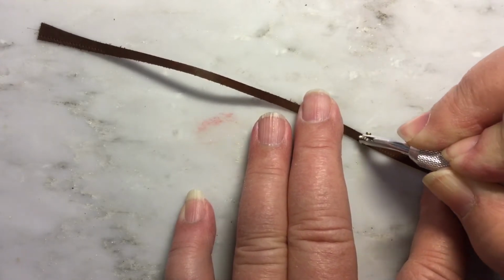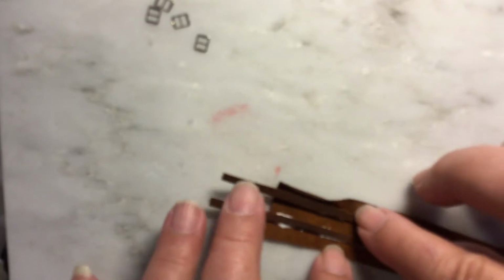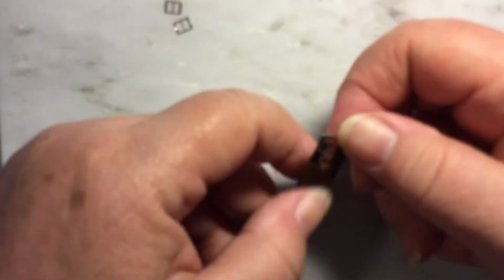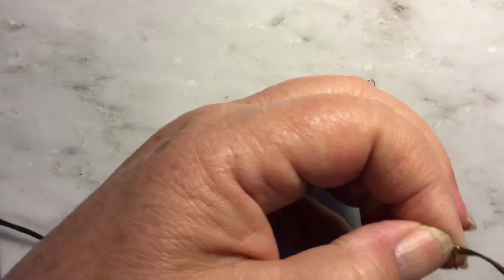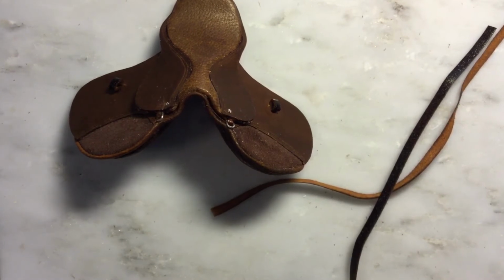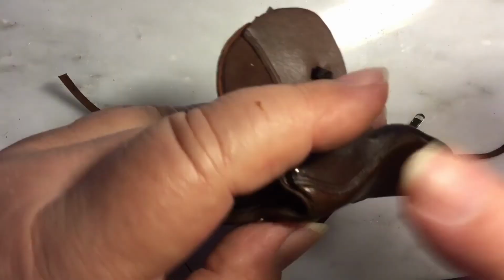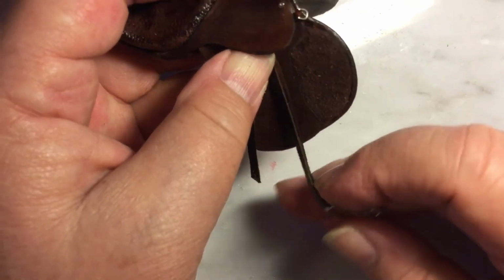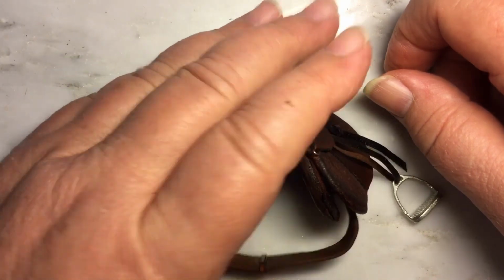English saddle for model horses - part 3